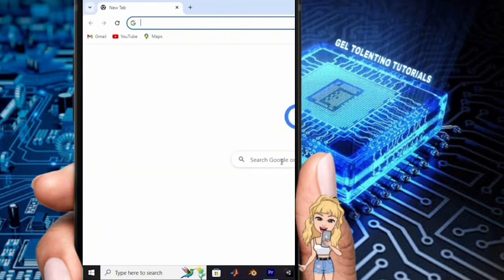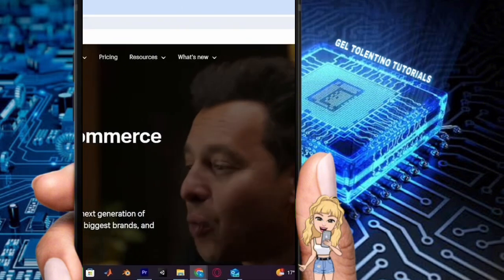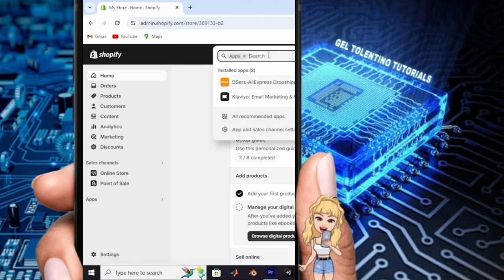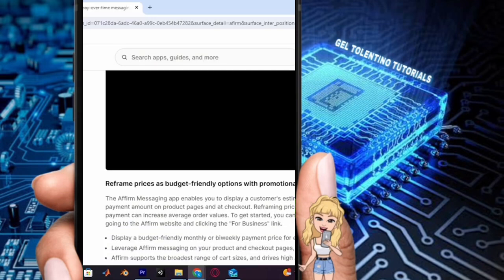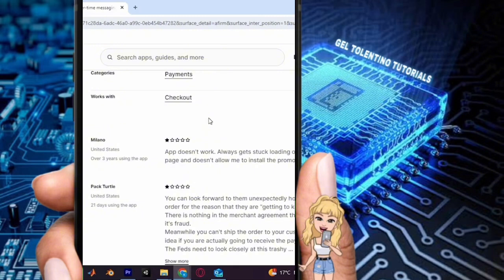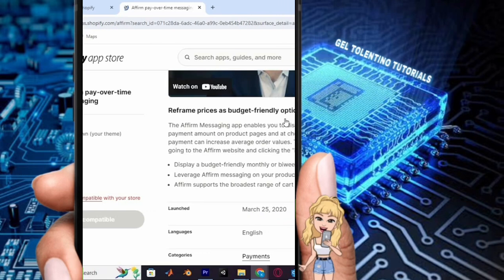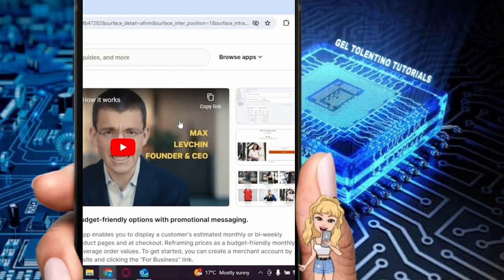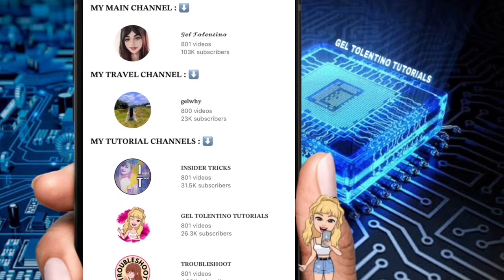HOW TO ADD AFFIRM TO SHOPIFY (2024) | STEP BY STEP TUTORIAL | BEGINNERS GUIDE